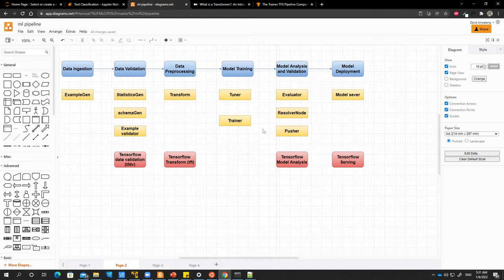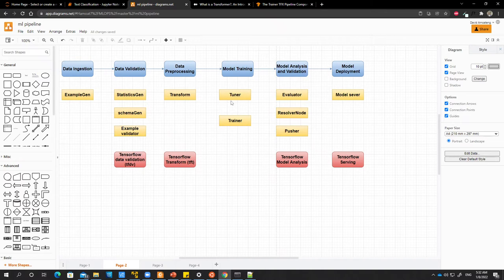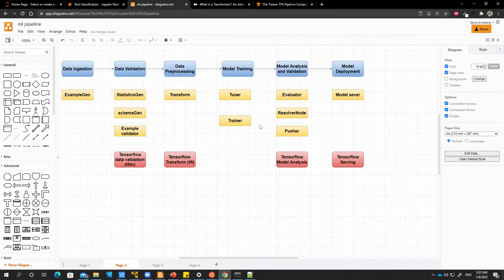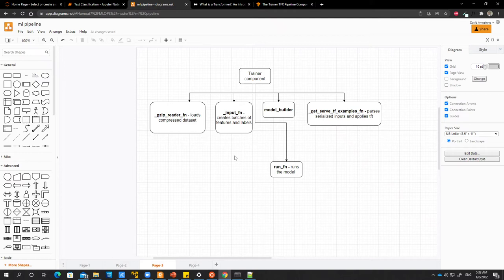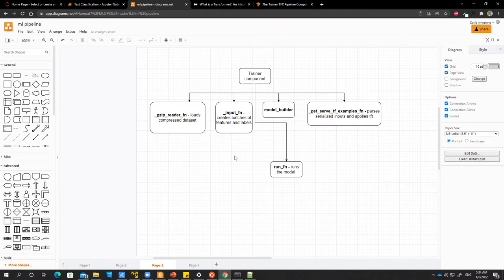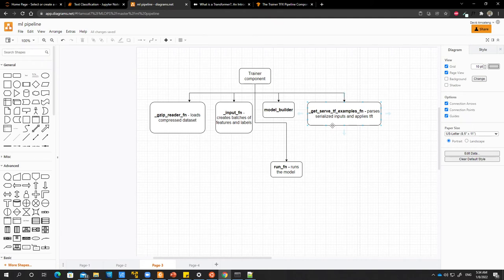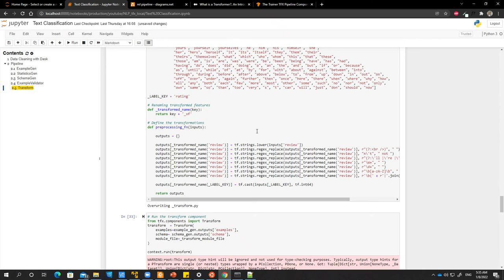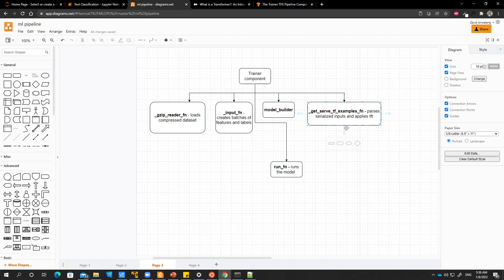Model Training with TFX Trainer component part 1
The Trainer TFX pipeline component trains a TensorFlow model.